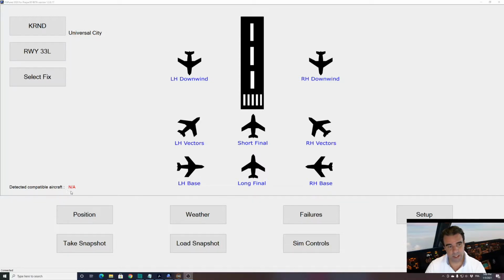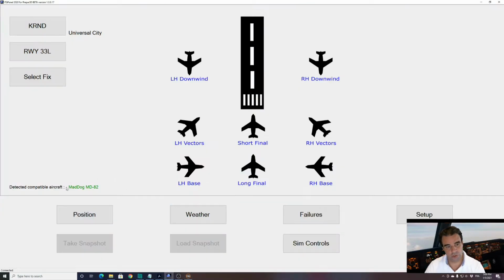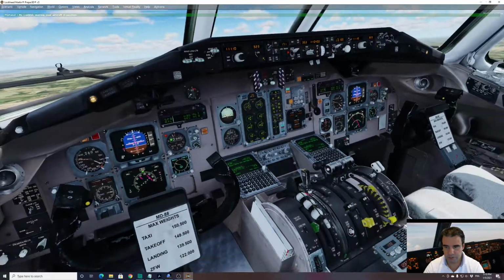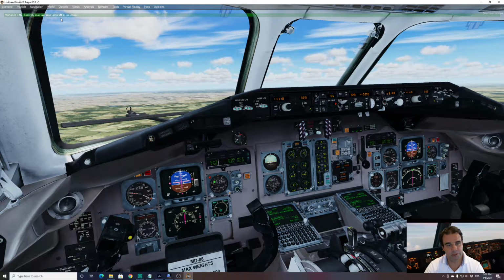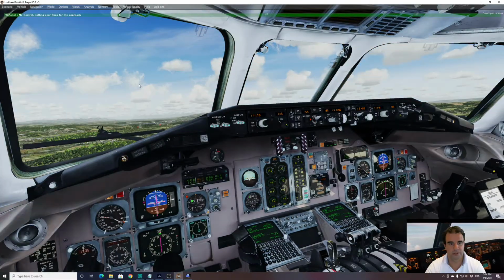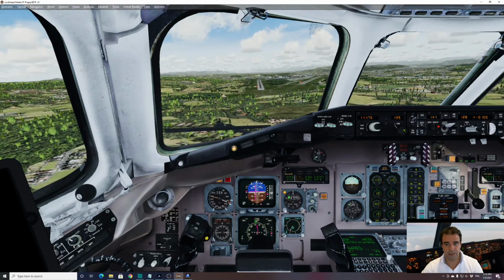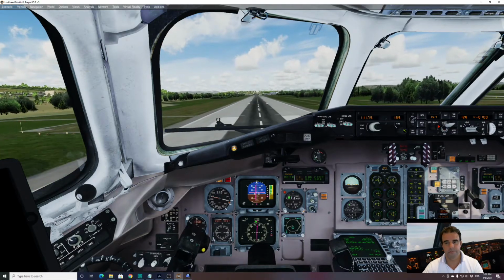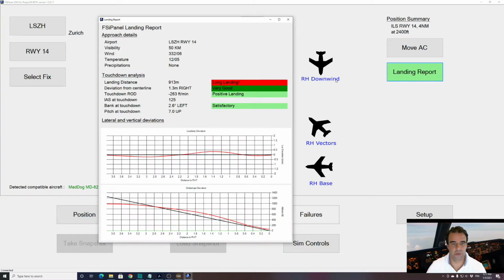FSiPanel 2020 : How to fly approaches with Maddog MD82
Short tutorial showing you how to use FSiPanel with the Maddog MD82